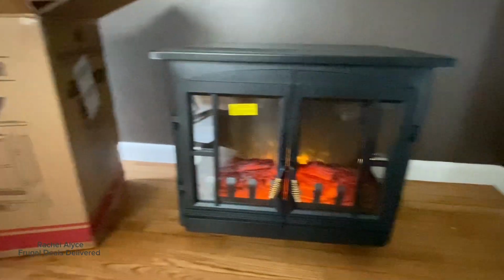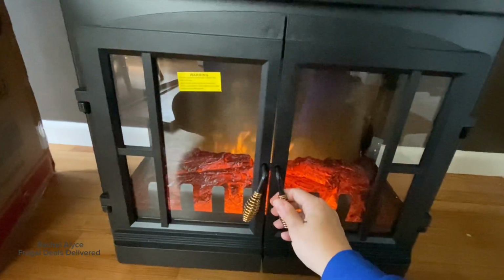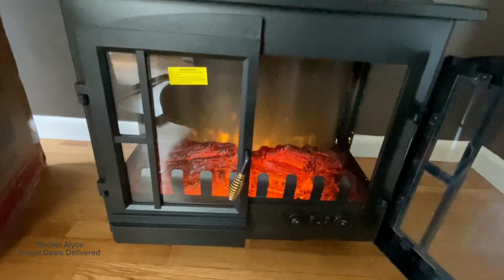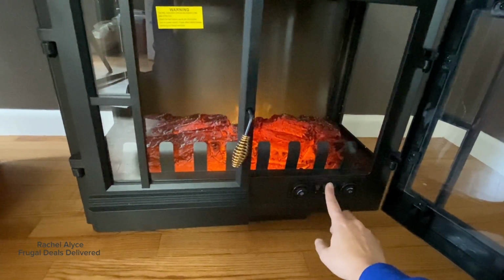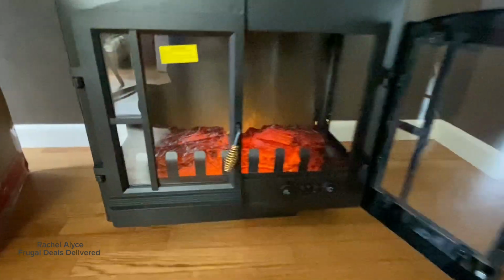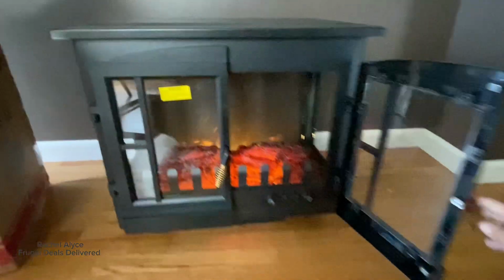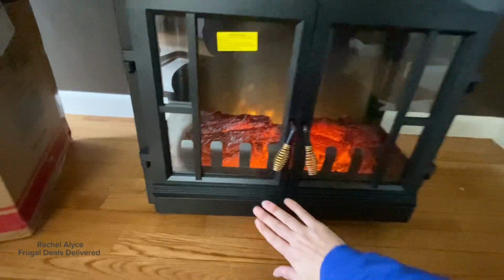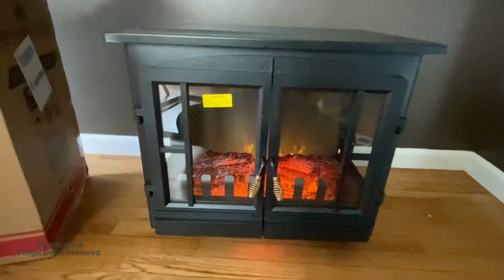Features of homey electric fireplace heater!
E-mail in bio for product review contact! :)

(Commissioned link)